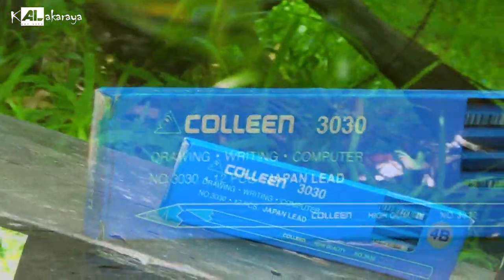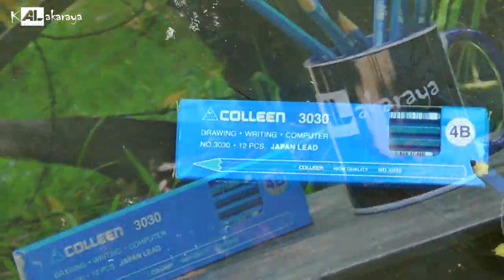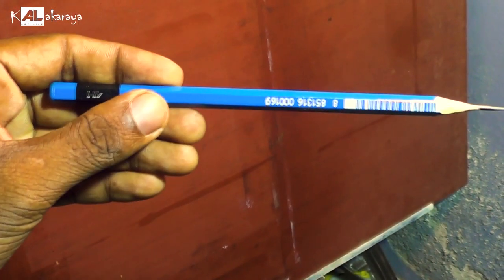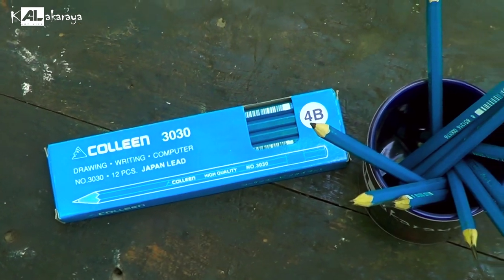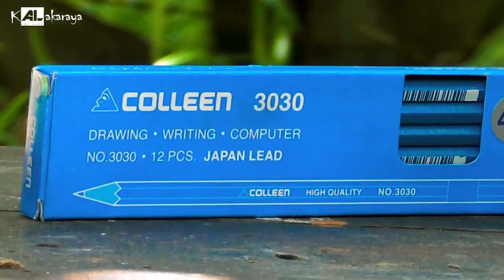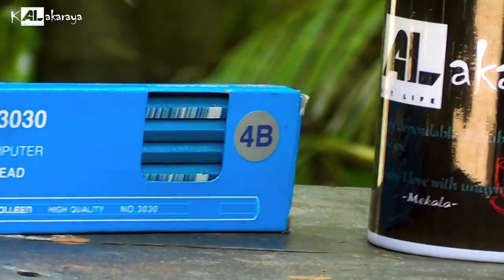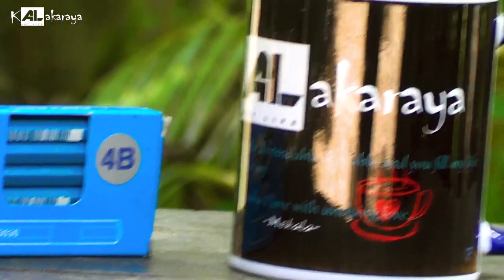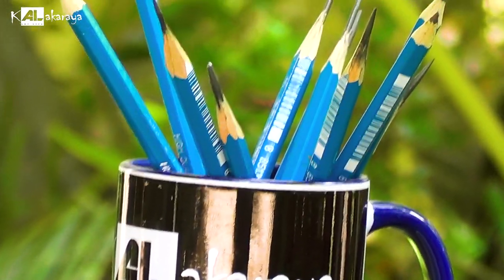අඩුවට හොඳ High Quality පැන්සලක්? | One of the cheep pencil in Sri Lanka | AL Kalakaraya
ස්තූතියි. !